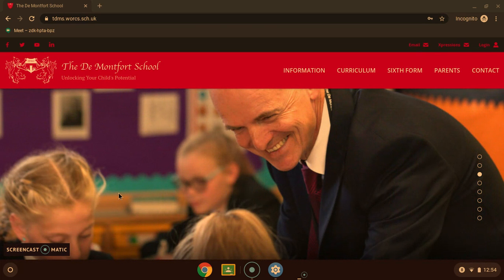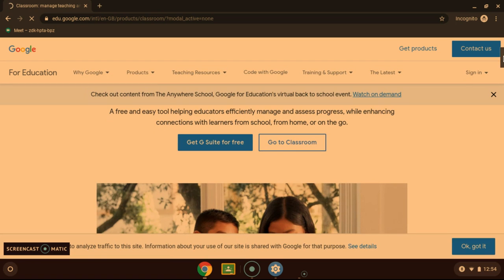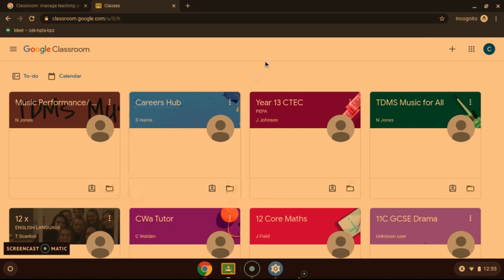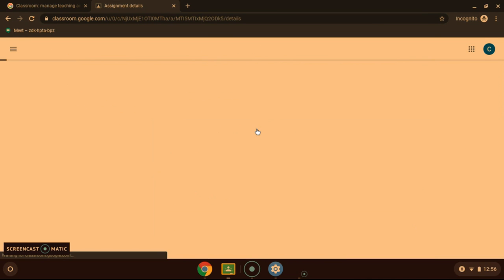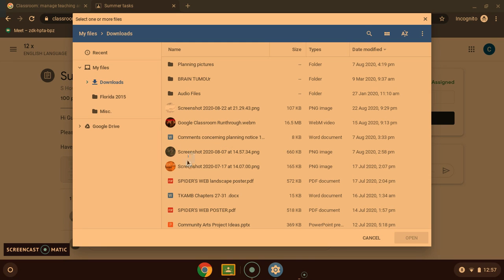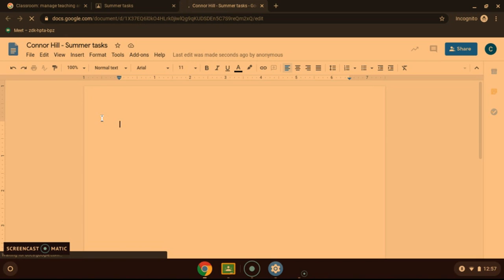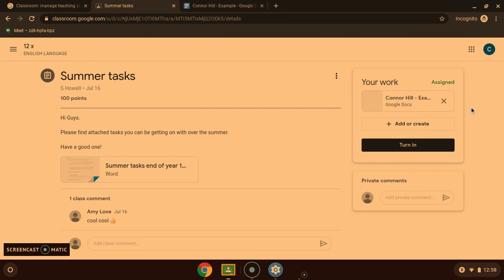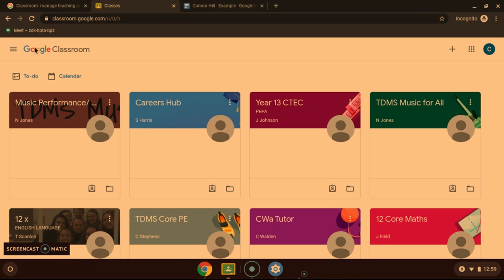Google Classroom Tutorial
A video explaining how to log in and use Google Classroom at TDMS.

This video was put together by one of our students.  Thanks Connor!